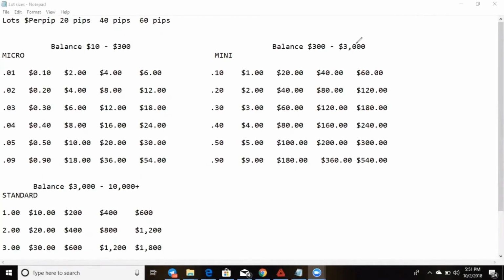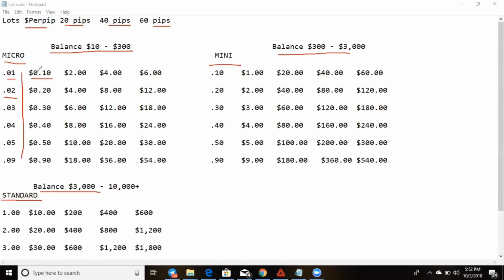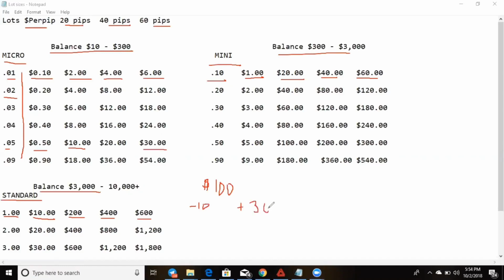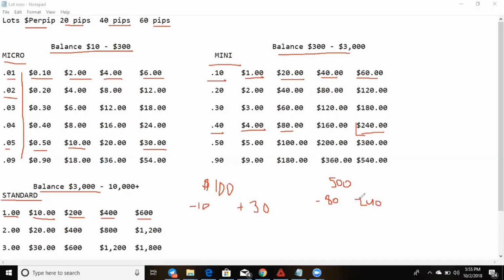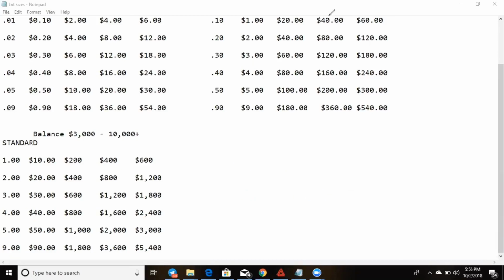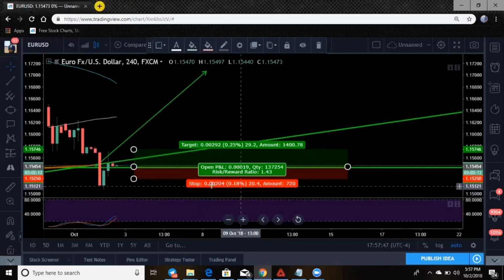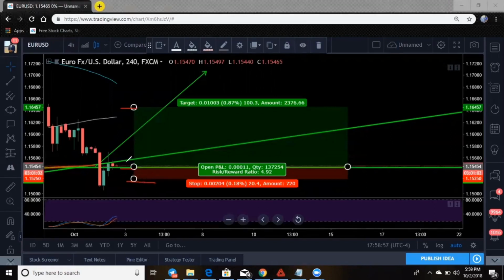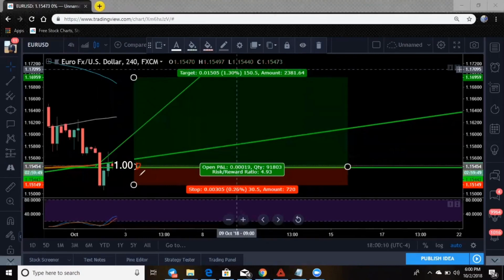7 Understanding lot size and how to manage risk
What understanding Lot size